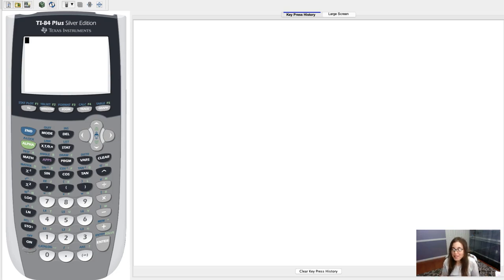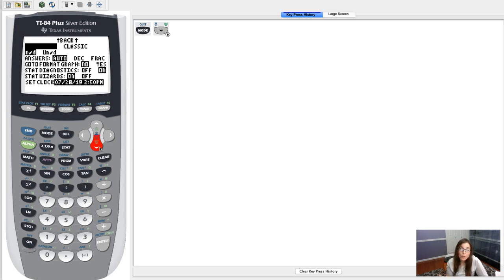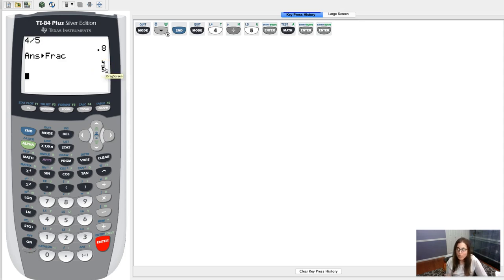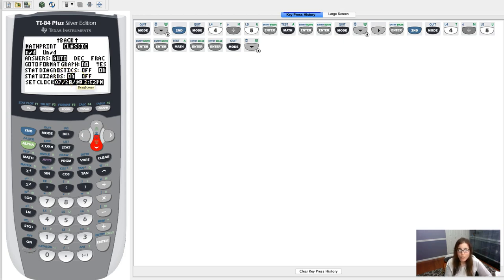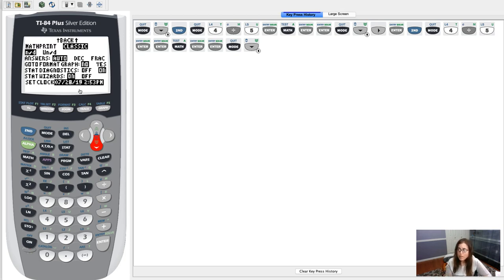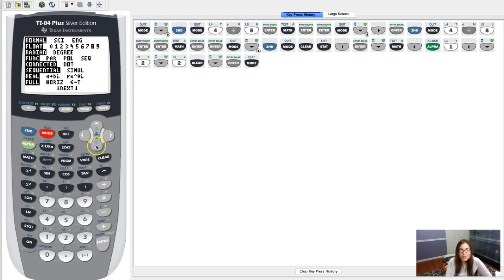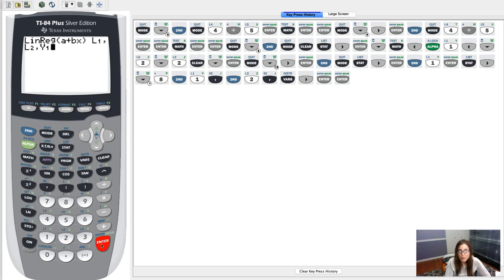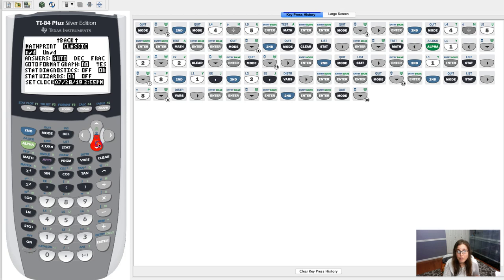Calculator Hack - Changing Modes